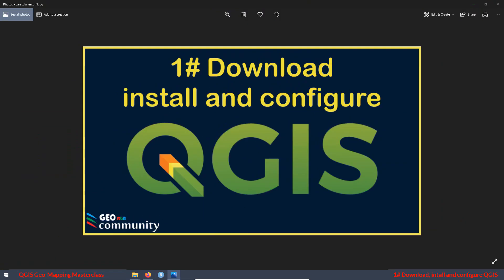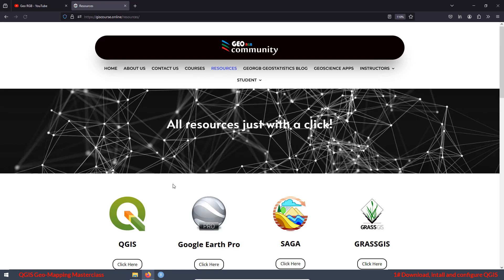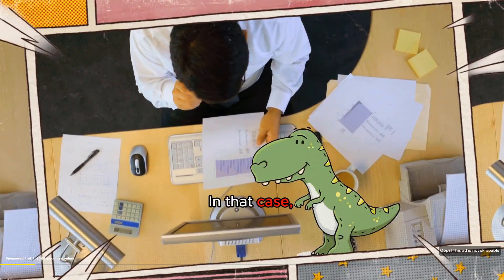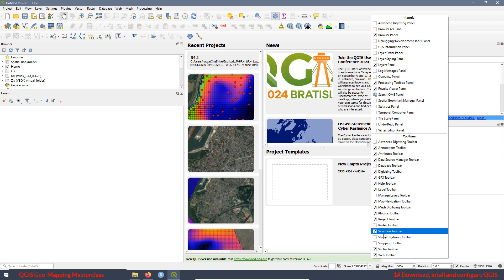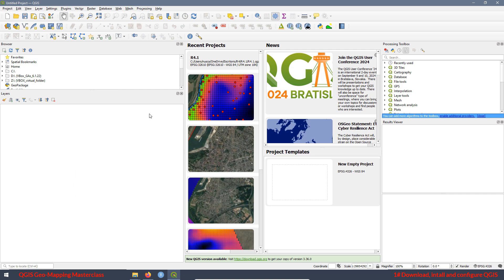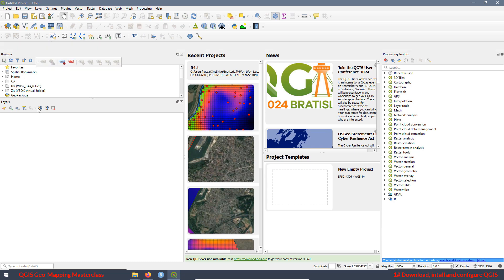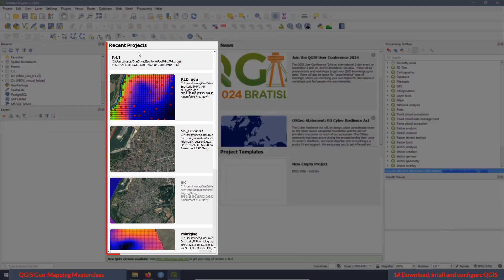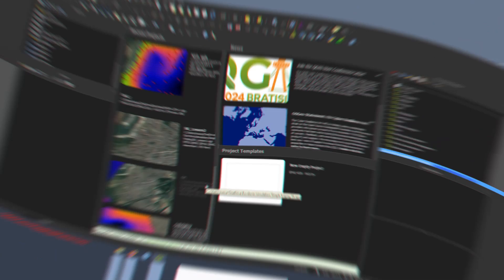Complete QGIS Setup Guide: How to Download & Install for Free - Ideal for Beginners!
**Welcome to the CGIS Geom Mapping Masterclass!**

This course begins with an essential lesson on how to effectively manage and utilize the QGIS software. Designed for both beginners and experienced users, this session provides a comprehensive overview of installing and setting up the latest QGIS versions tailored to various geospatial projects.

to immediately access more advanced lessons, with lessons two and three already available for early subscribers.

🖥️ **Comprehensive Installation Guide:** This video covers the detailed process of installing the most recent version of QGIS. It includes guidance on how to handle multiple installations on a single computer, allowing users to choose the appropriate version for different project needs without software conflicts.

🔧 **Effective Software Management:** The tutorial details best practices for managing different versions of QGIS on your system. Whether installing for the first time or updating to the latest version, the instructions provided ensure an efficient setup.

🌐 **Navigating the QGIS Interface:** The lesson also includes a demonstration on customizing the QGIS interface. Viewers will learn how to adjust toolbars and panels to streamline their workflow, enhancing productivity in geospatial mapping.

📚 **Resources and Support:** Additional resources are available on the community which includes direct links to the official QGIS download page. Options are provided for selecting either the latest release or the most stable version, depending on user requirements.